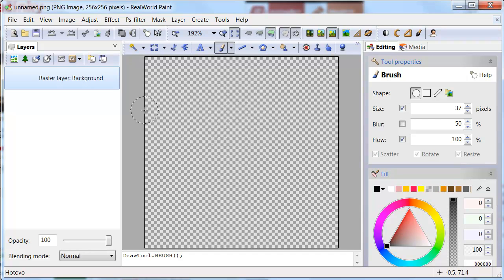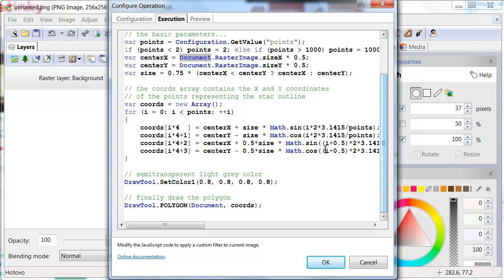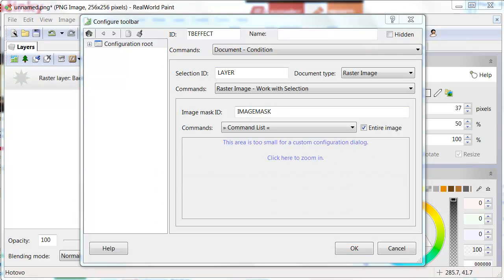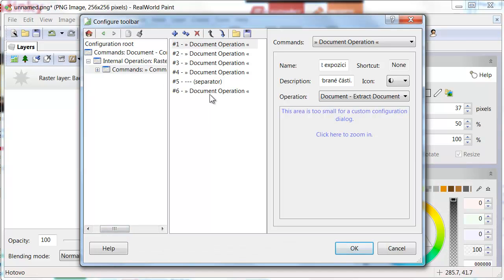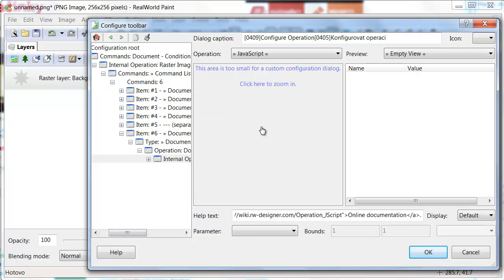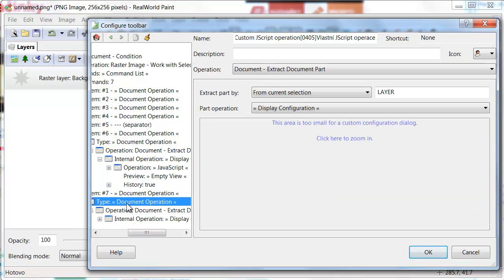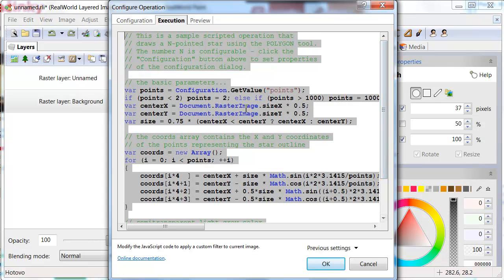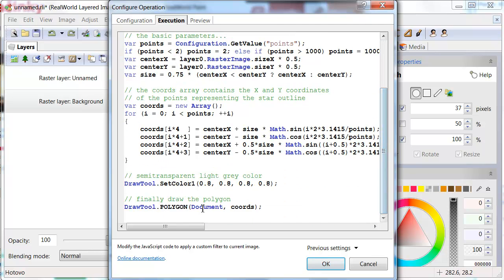RealWorld Scripting #1 - Button Configuration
Learn more about scripting in RealWorld Paint. This video describes how scripting is integrated into the application.